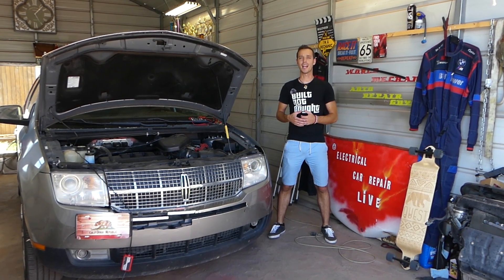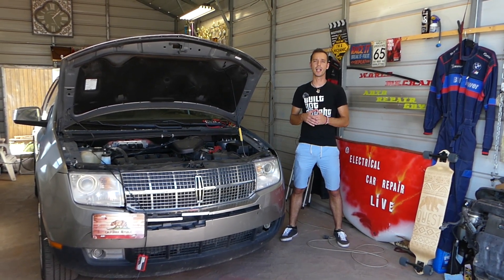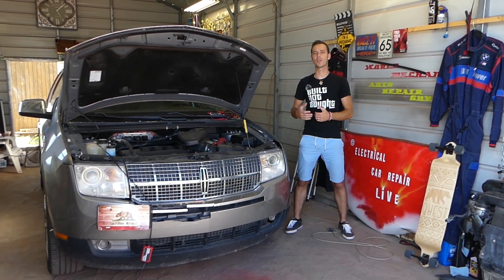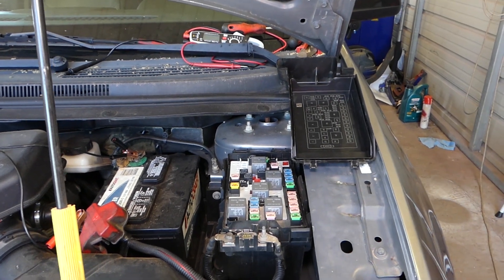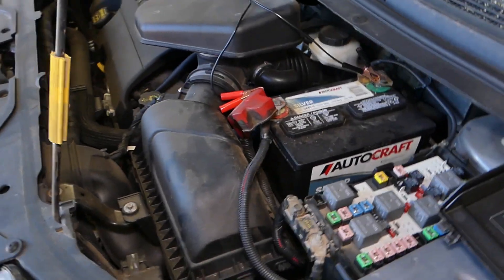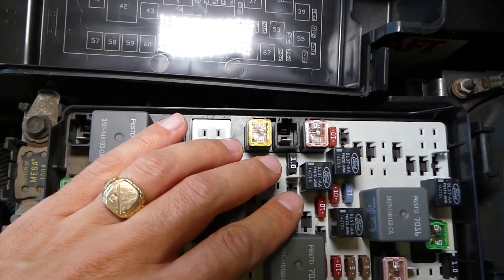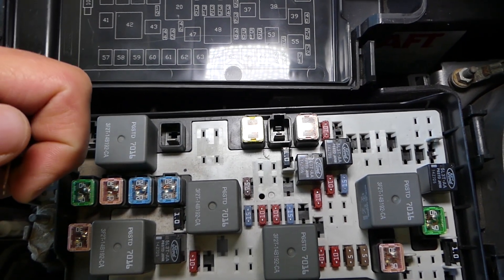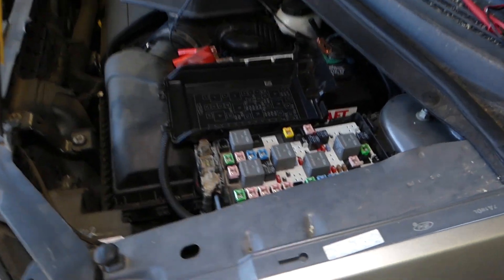LINCOLN MKX AC COMPRESSOR RELAY LOCATION REPLACEMENT. AC NOT WORKING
In this video we will show you where the ac compressor relay is located and how to replace the ac compressor relay on Lincoln MKX. The ac compressor relay is also known as ac clutch relay.
This video may be helpful on:
2007 Lincoln MKX AC Compressor Relay Location Replacement. A/C Clutch Relay
2008 Lincoln MKX AC Compressor Relay Location Replacement. A/C Clutch Relay
2009 Lincoln MKX AC Compressor Relay Location Replacement. A/C Clutch Relay
2010 Lincoln MKX AC Compressor Relay Location Replacement. A/C Clutch Relay
2011 Lincoln MKX AC Compressor Relay Location Replacement. A/C Clutch Relay

► J-case Fuse Short
► Mini Blade Fuse
► 1.0 Fuse Diode
► Relay 5L3T-AA
► Relay 7016